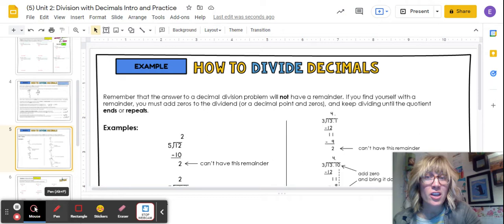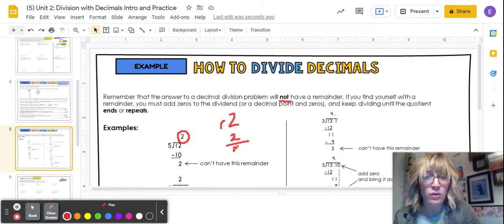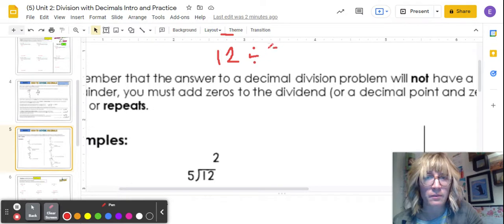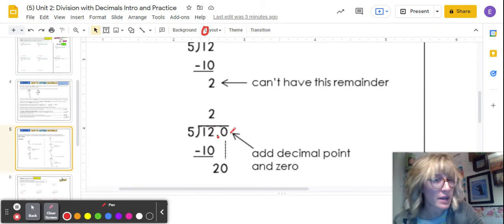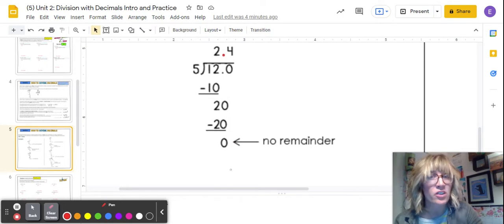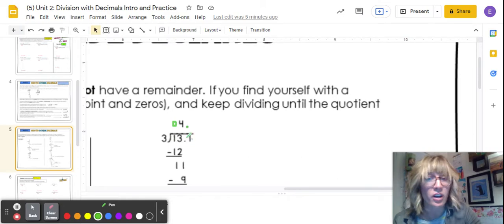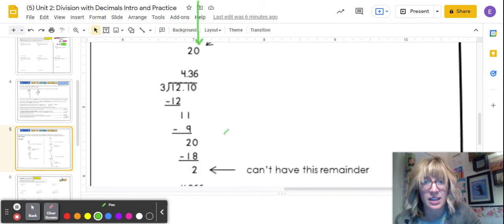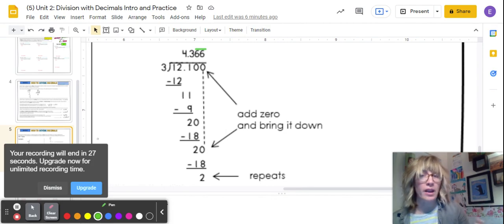Division with Decimals Examples: How to Interpret a Remainder